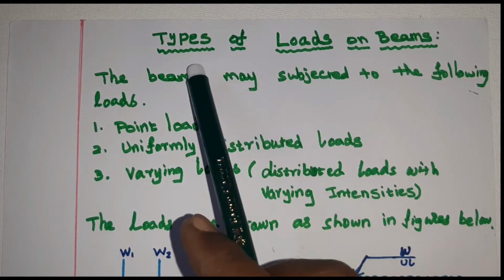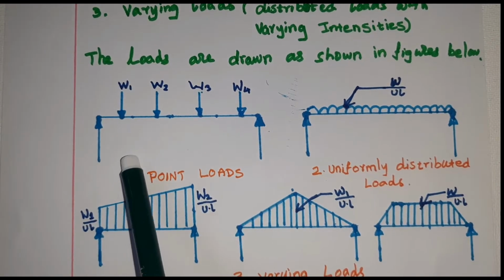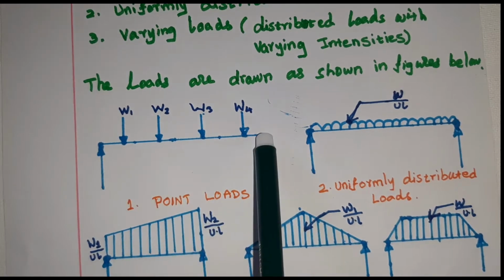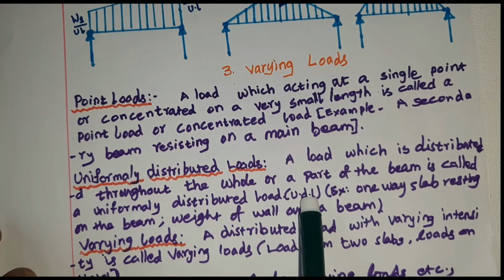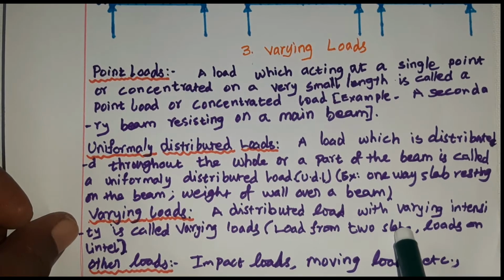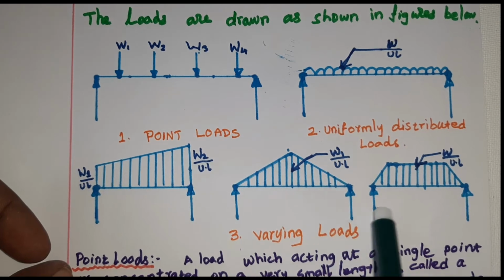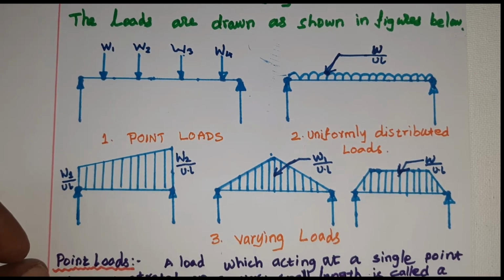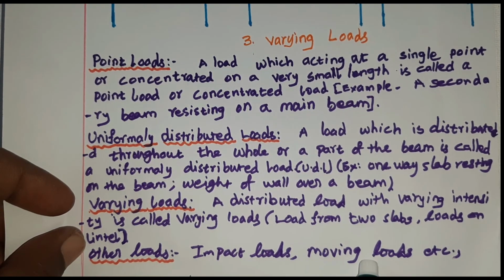Types of Loads on Beams in English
This video explains about Types of loads on beams.
loads,
beams,
type of loads,
UDL,
point load,
uniformly distributed load,
uniformly varying load,
moving load,
impact load,
UVL